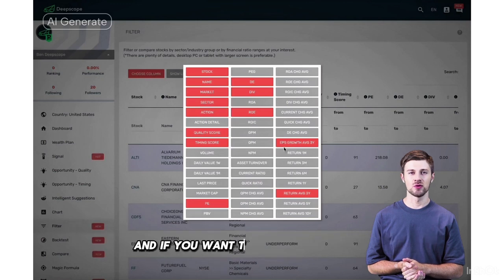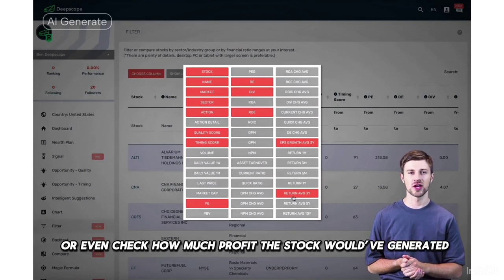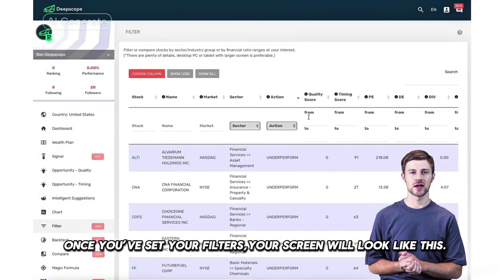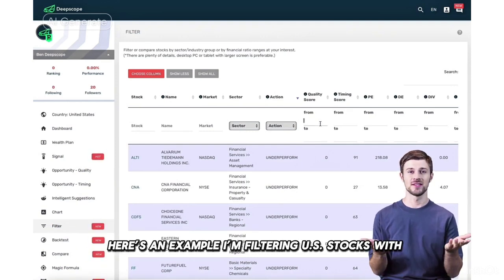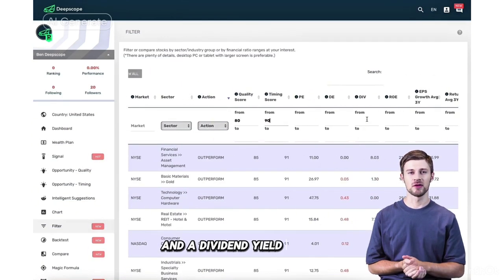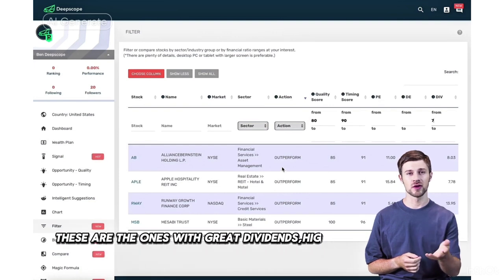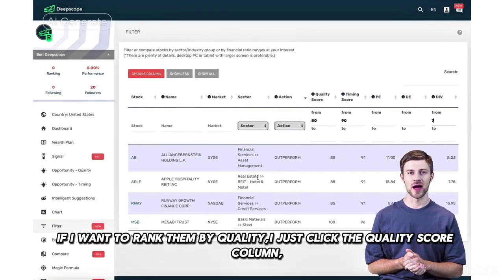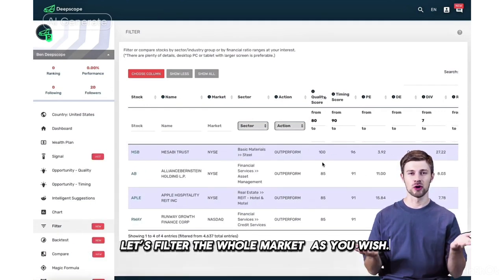How to Use the Filter Feature on deepscope.com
Step-by-Step Guide to Using Deepscope’s Filter Feature